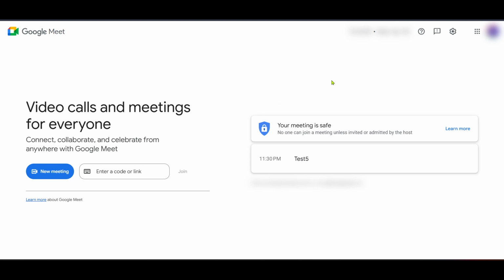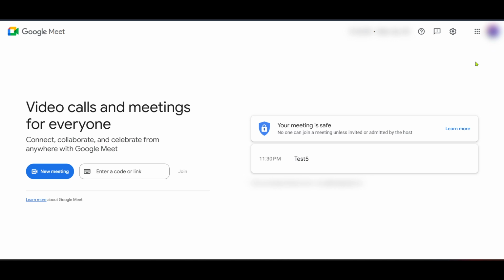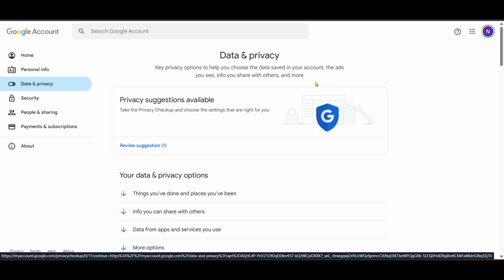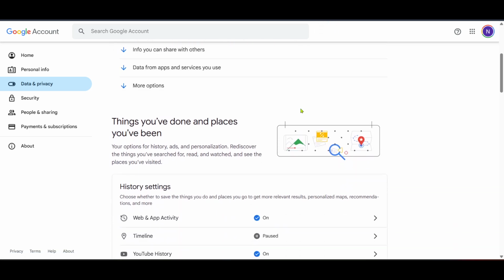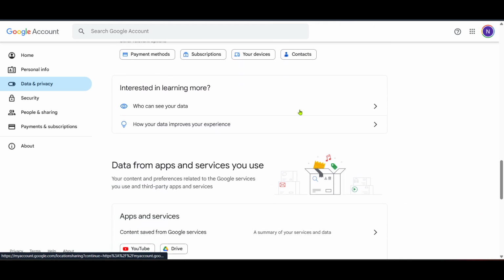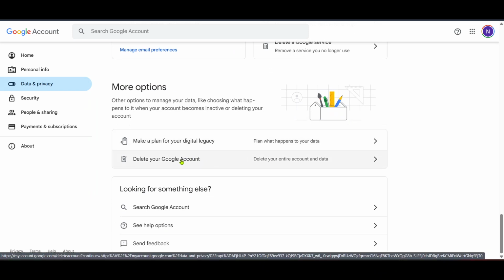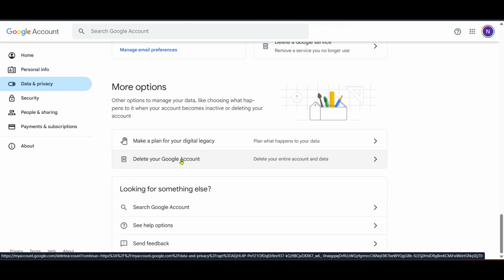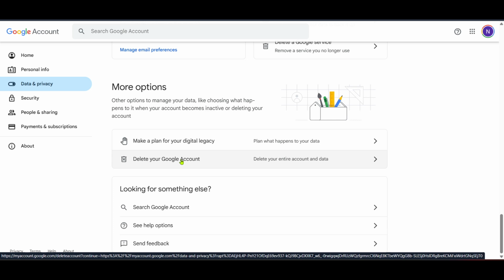How To Delete Google Meet Account Google Meet Ka Account (Full 2025 Guide)